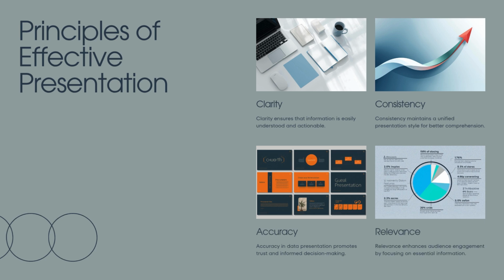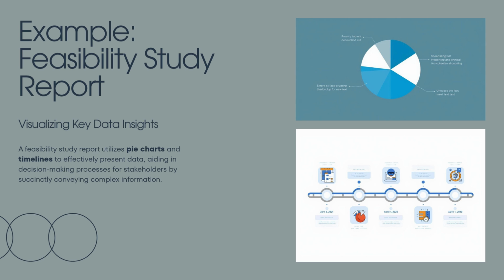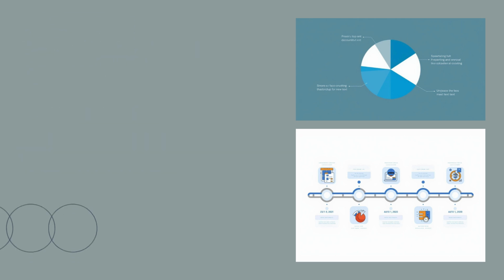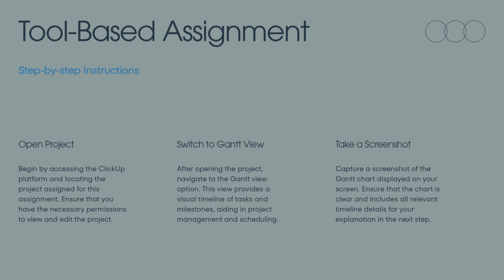Mastering Information Presentation | Reports, Dashboards & Gantt Charts Explained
Learn how to effectively present data using reports, visuals, dashboards, and Gantt charts!
This session explains what Information Presentation means, why it matters in professional settings, and how to use tools like ClickUp to visualize your tasks in Gantt View.

🎯 What you’ll learn in this video:
Definition and purpose of Information Presentation
Key methods: Reports, Dashboards, Charts, Infographics
Principles of effective presentation
Tools for visualization (ClickUp, Power BI, Canva, Excel)

🎓 Ideal for:
Students, business professionals, and project managers looking to improve their reporting and data visualization skills.

Timestamps:
00:00 – Introduction
00:25 – What is Information Presentation
01:05 – Purpose and Importance
02:00 – Common Methods of Presentation
03:05 – Principles of Effective Presentation
04:00 – Example: Feasibility Study Report
04:45 – Tools for Information Presentation
05:45 – Gantt Chart Overview
06:15 – Assignment Instructions
07:00 – Quiz & Conclusion